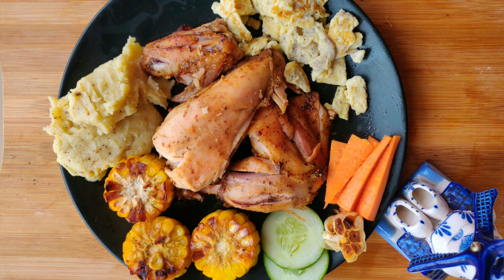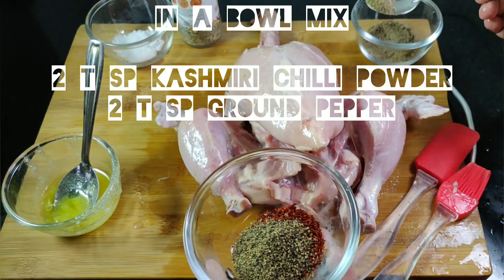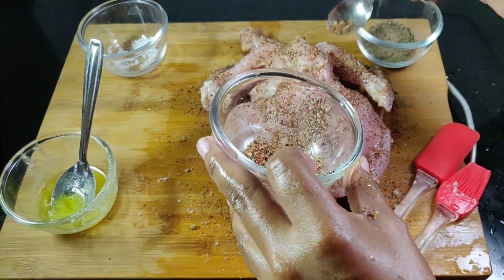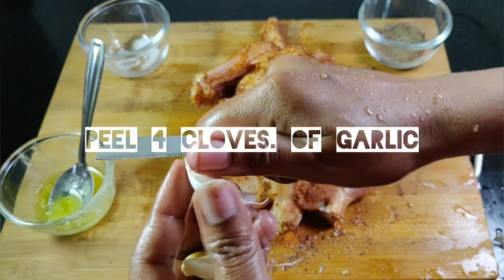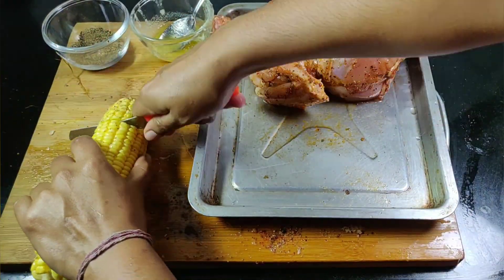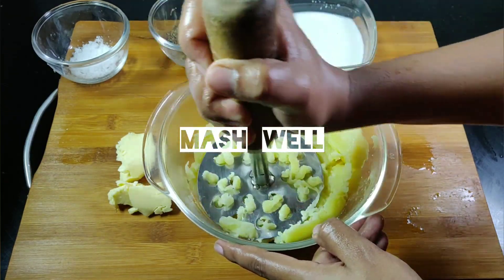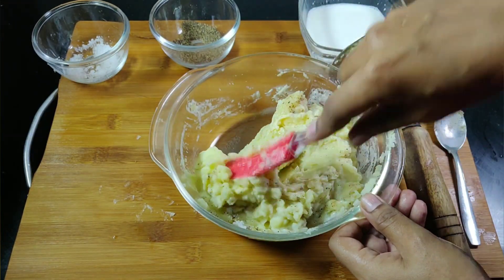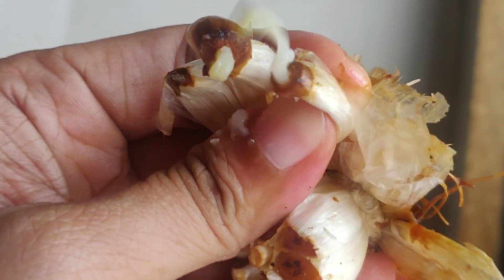How to cook whole roast chicken | Indian Spiced Roasted Chicken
We bring to you another feast recipe which is quick and super tasty – The Indian spiced Roast Chicken. We have served it with some roast corn and mashed potatoes and cucumber carrot salad.

This recipe is super quick and while the chick is roasting in the oven you could enjoy your time with your guests.

Ingredients:

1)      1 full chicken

2)      Kashmiri Mirchi Poder(Kashmiri Red chilli powder) 3 tbsp

3)      Pepper 4  tbsp

4)      Salt 4 tbsp

5)      Ghee 3 tbsp

6)      Mixed herbs 2 tbsp

7)      Boiled Potatoes 3

8)      Butter 3 cubes

9)      Milk 2 tbsp

10)   Garlic 4 cloves and one whole

For Roast Chicken:

1)      Clean and pat dry 1 whole chicken

2)      If chicken has skin please pull out the skin

3)      In a bowl, mix :

·         Kashmiri Mirchi Powder(Kashmiri Red chilli powder) 3 tbsp

·         Mixed herbs 2 tbsp

4)      With a brush, put ghee all over the chicken including cavities

5)      Put the mixed spices on all sides of chicken and massage them

6)      Make small holes with fork so that spices seep in

7)      Take 4 cloves of garlic and half lemon and put them inside the cavity of the chicken

8)      Tie the legs of the chicken with a thread

9)      Set aside the chicken to marinade for 30 mins-45 min

10)   In a baking tray chop a corn to 1 inc peces

11)   Brush the corn with ghee and pepper powder and put in the baking tray

12)   Chop head of a garlic and put it in the tray

13)   After 45 mins put the chicken and corn inside oven for 45 mins 220 degrees

14)   Check from time to time by sticking a fork into the chicken. You would want a soft inside a crisp outside.

For Mashed Potatoes:

1)      In a bowl mash 3 boiled potatoes

2)      Add 3 cubes  of butter

3)      Add 2 tbsp of milk

4)      Add 1 tsp salt

5)      Mash till the potatoes become soft and fluffy

Carve the chicken and serve with a side of salad and mashed potatoes!!!